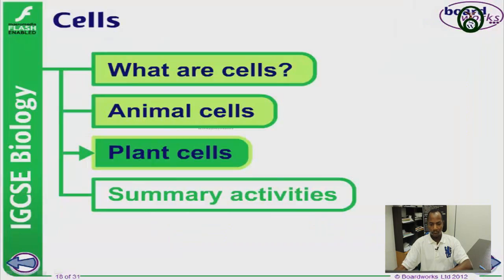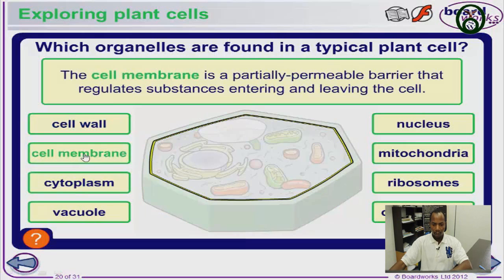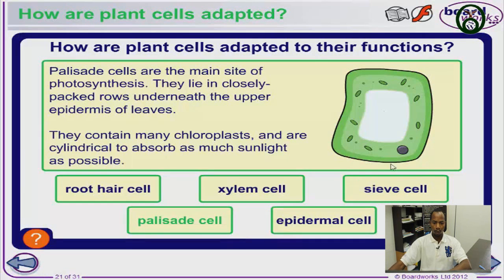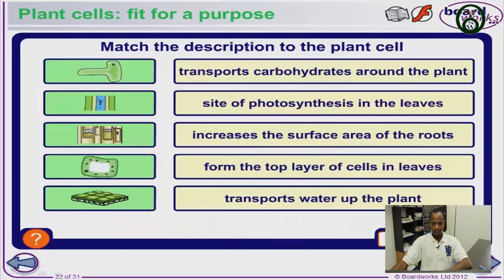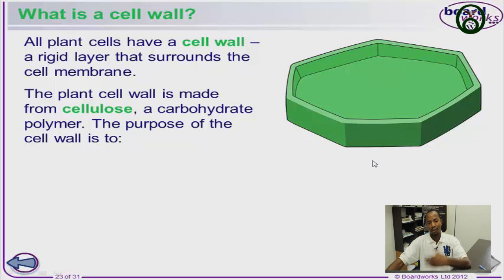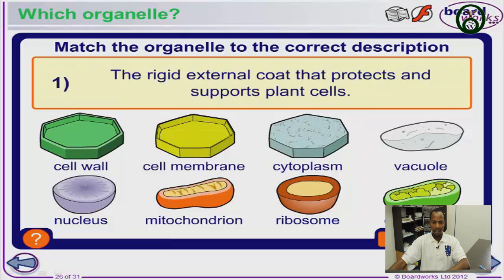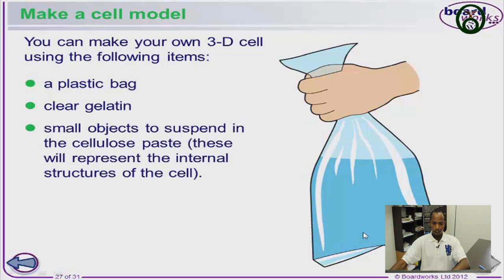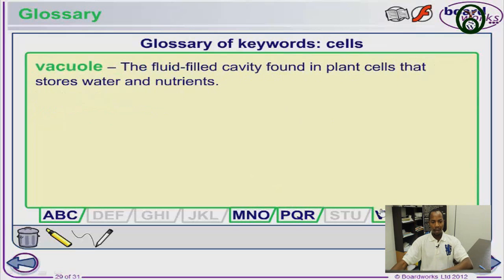IGCSE Biology - Cells ~ Part 3